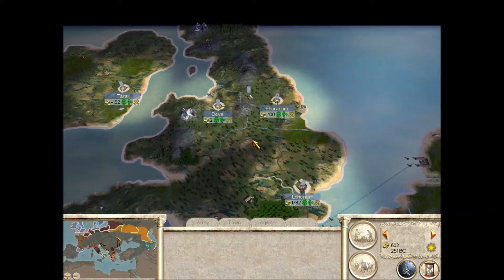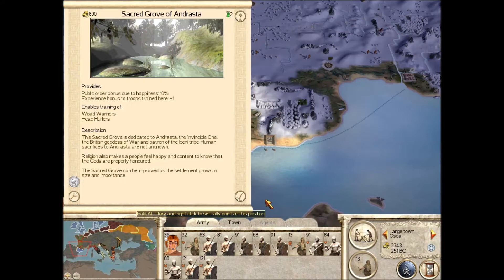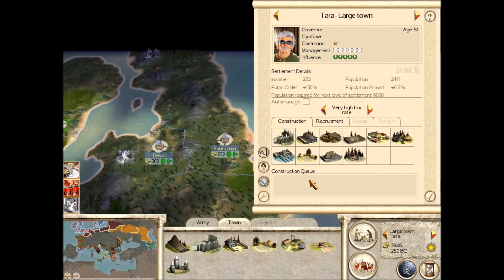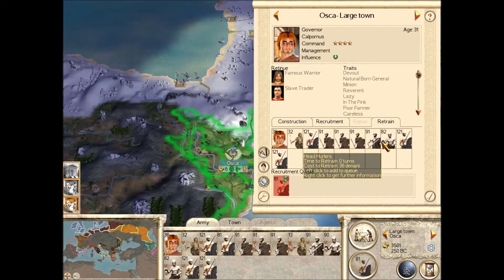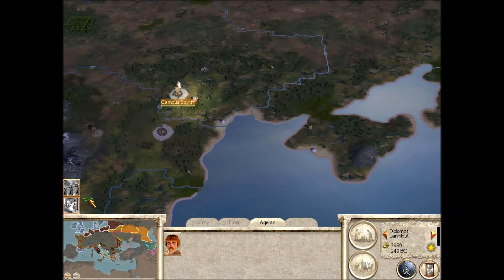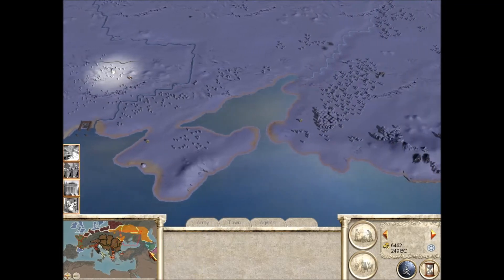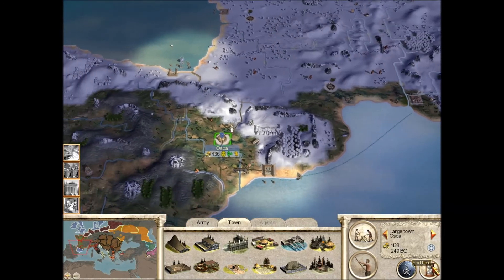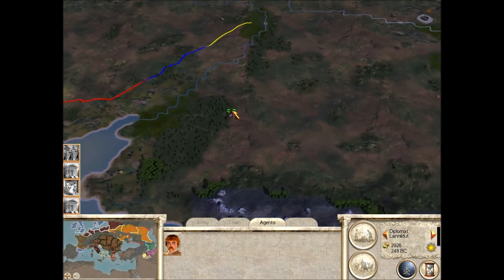Let's Play Rome: Total War British Conquest - Part 9 'Bearing Their Fangs'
'Bearing Their Fangs'
Things start to go well on the expansion and financial front, until Germania stick their noses into proceedings, and I have a cold.